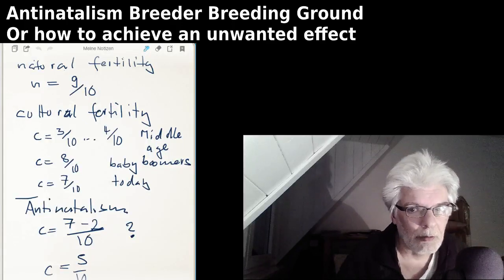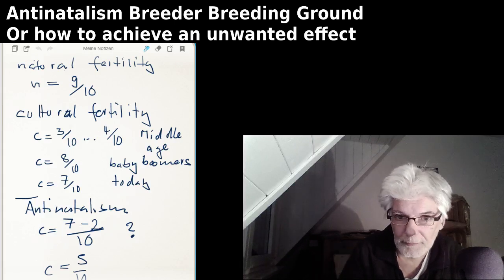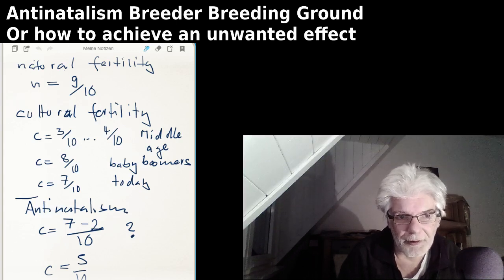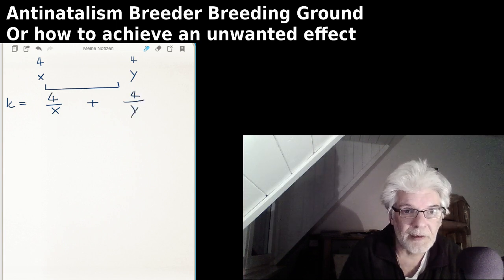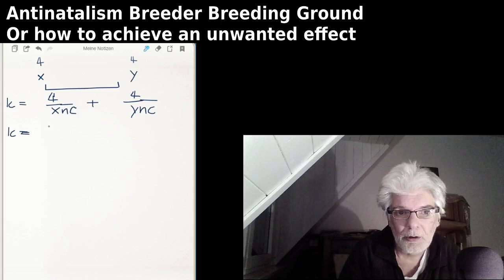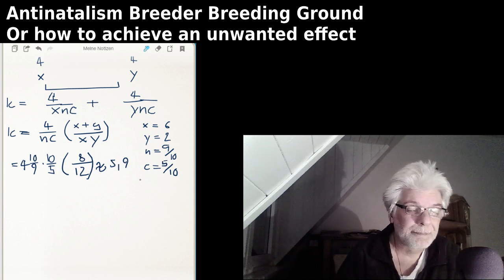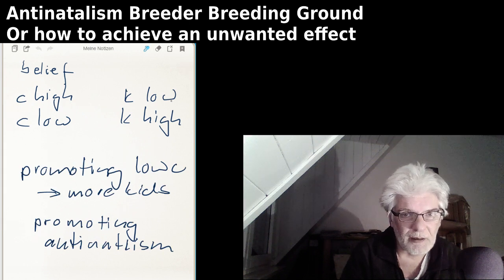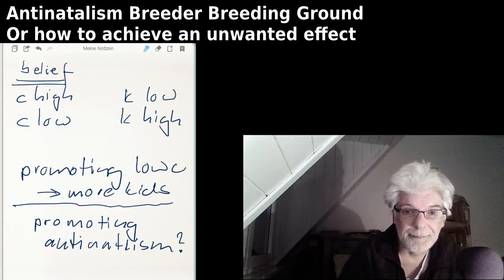Antinatalism breeder breeding ground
Does advertising antinatalism have the unwanted effect of increasing large families? What effect does the belief have that the cultural fertility is lower than it really is?
Get a math example and think about it.